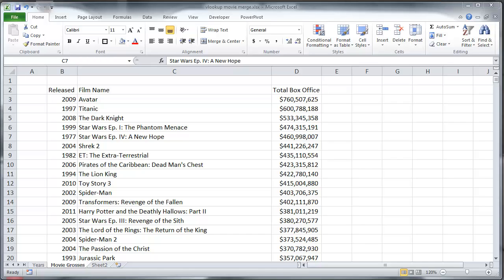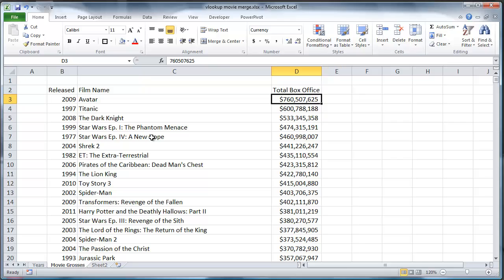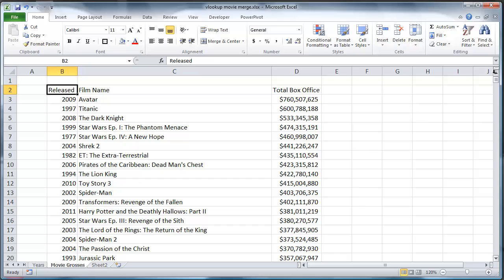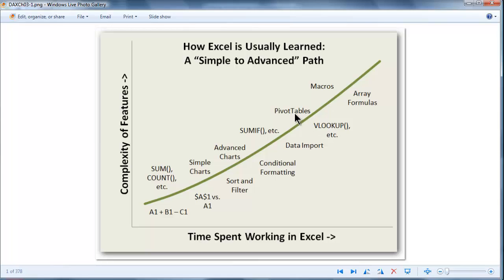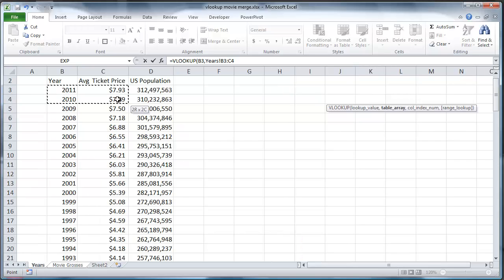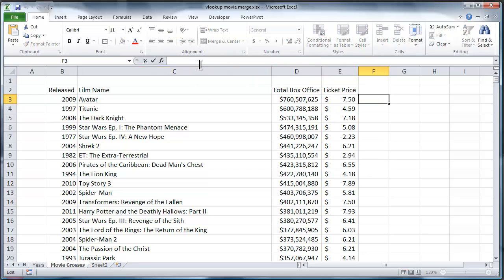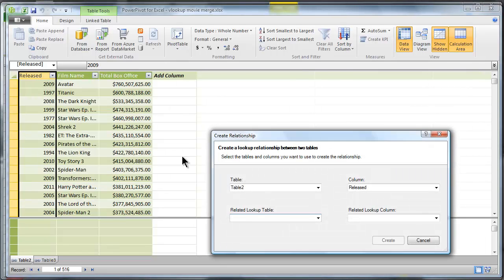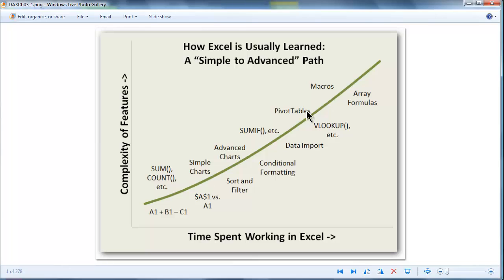PowerPivot Relationships are EASIER than VLOOKUP, not just faster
NEVER need a VLOOKUP again! PowerPivot relationships are easier and faster to create in Excel.
VLOOKUP is used for merging or blending two tables of data in Excel.  It's the original mashup tool!  But it's a scary function with arguments like "lookup_value" and "table_array" and my personal favorite "[range_lookup]" which really should be named "[always_set_me_to_FALSE]".

It turns out that VLOOKUP is harder for some people to use than pivots themselves!  I've long viewed PowerPivot's relationships capability as a far superior alternative to VLOOKUP, but purely from a speed and elegance standpoint.

It turns out that PowerPivot is also a much friendlier and more approachable alternative as well.